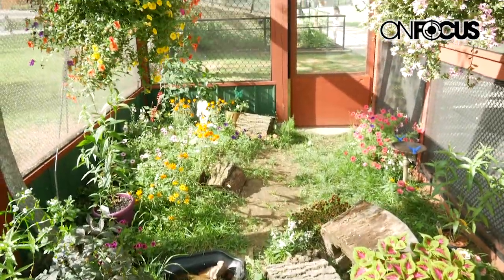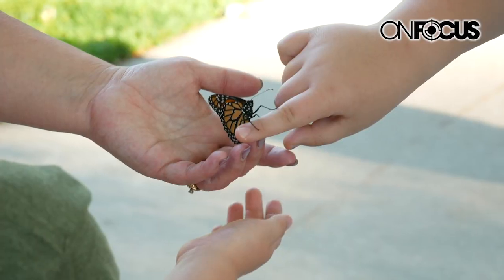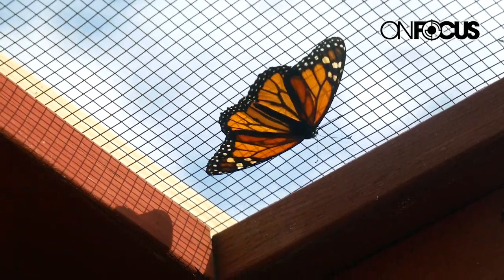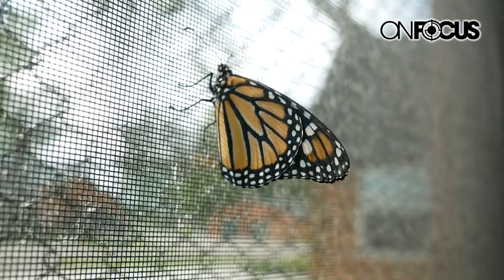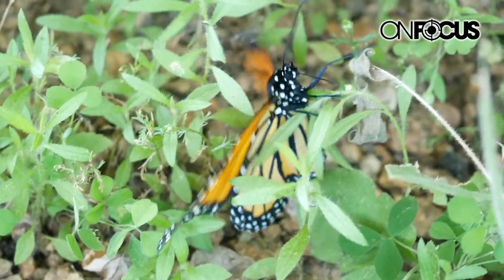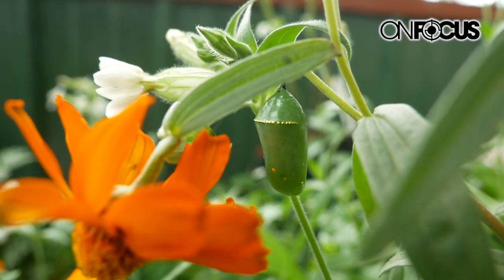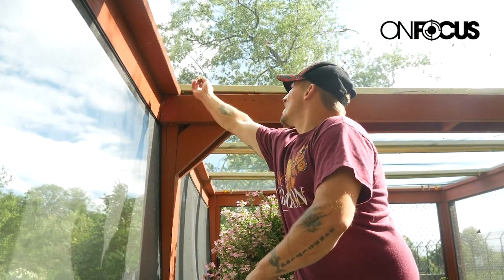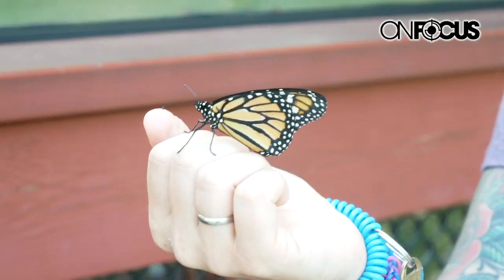Monarch Butterfly Exhibit - The Tour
The Monarch Butterfly Exhibit is Wildwood Zoo's newest addition. Meet the community rescuers behind it and how you can participate in daily releases.